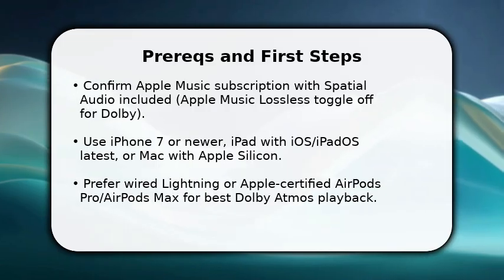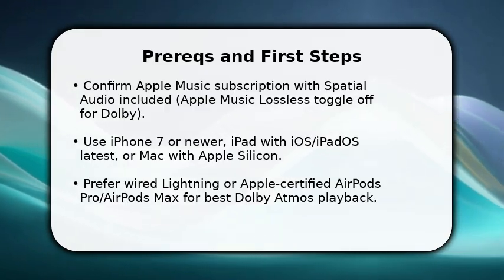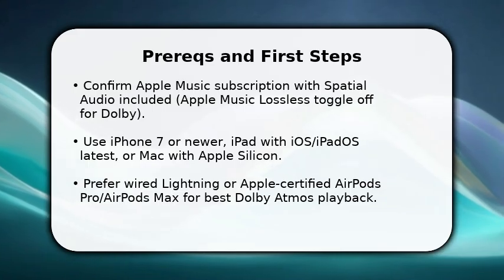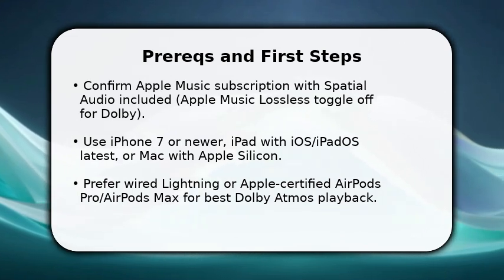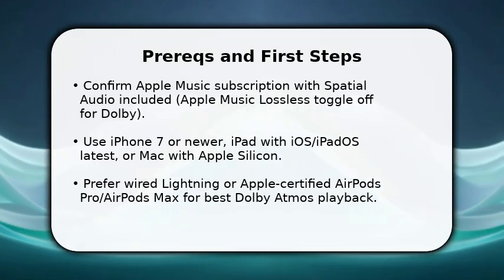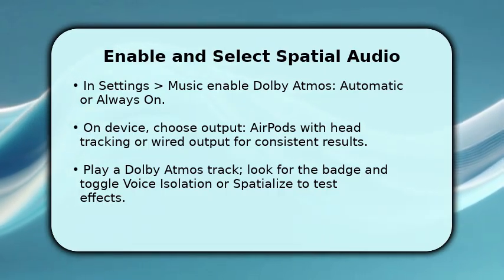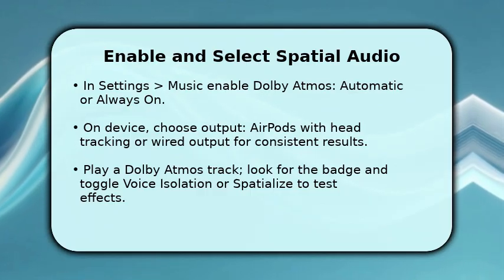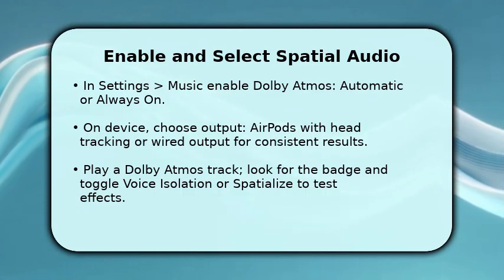How to Use Spatial Audio on Apple Music (only Way)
Discover the exclusive method to activate and enjoy spatial audio on Apple Music. This video guides you through every step, ensuring a seamless experience with immersive sound quality directly from your device.

Spatial Audio,